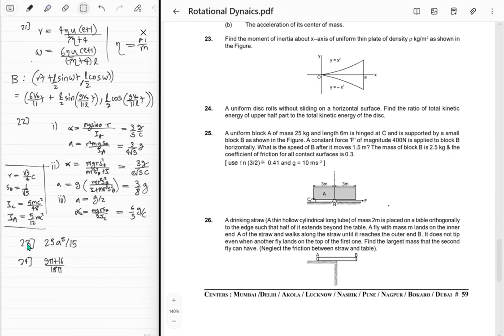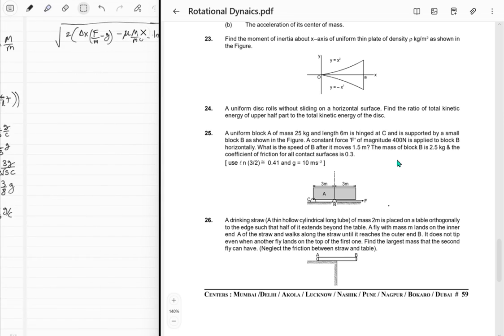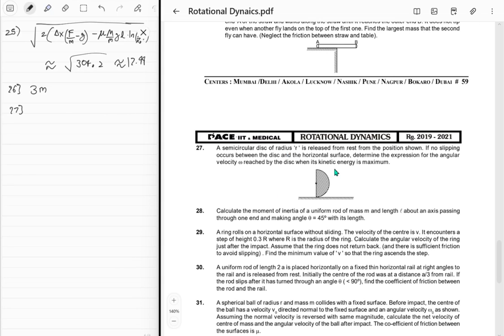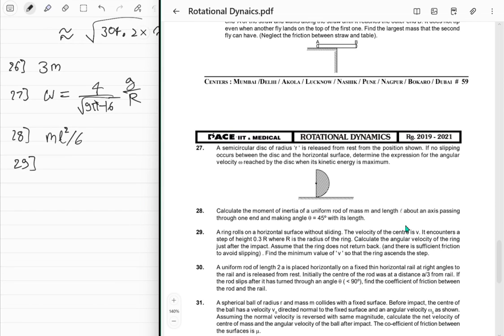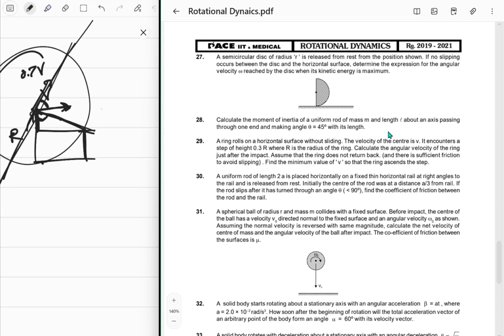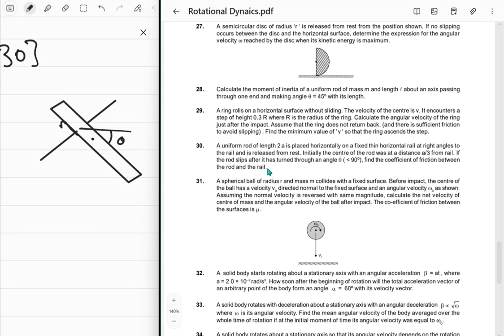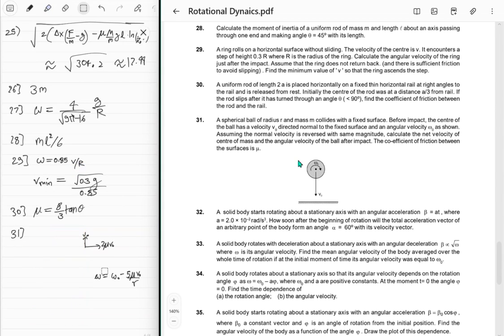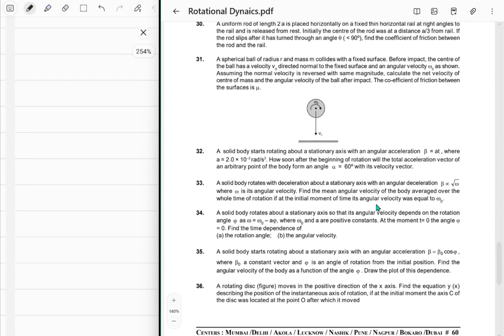Rotational Dynamics Ex 5 (3)